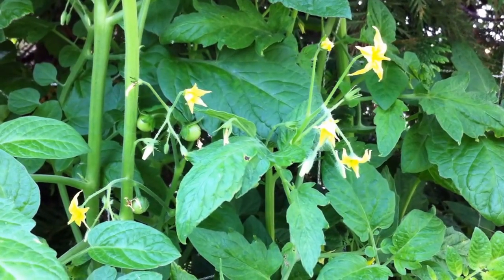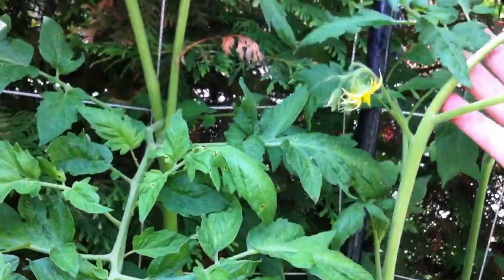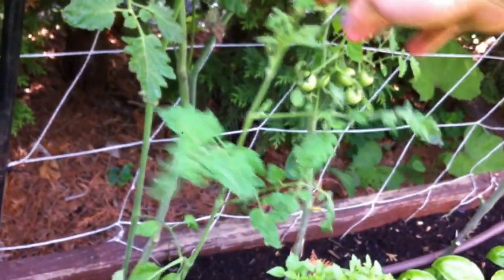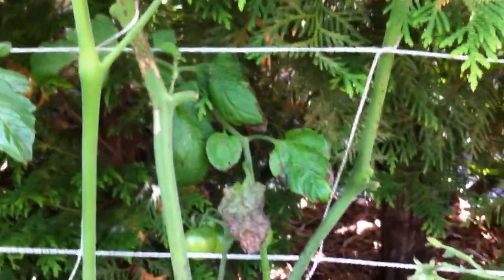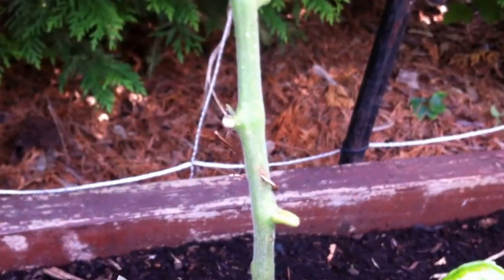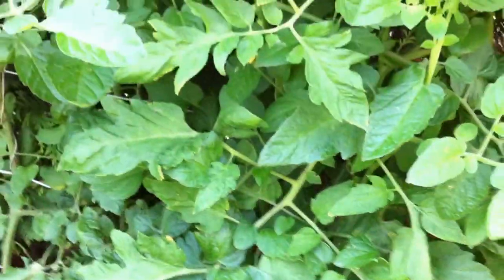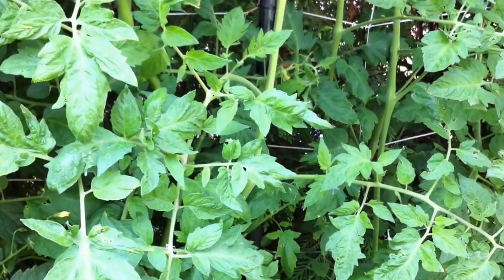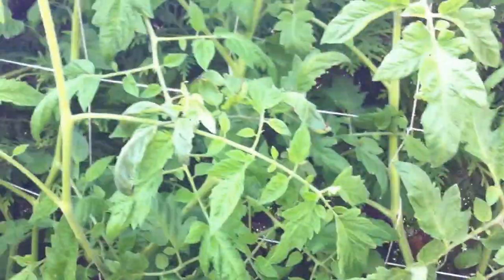Leaf spot, blight and tomato plants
Keeping tomato plants healthy in the season of tomato diseases. Controlling tomato diseases in an organic garden